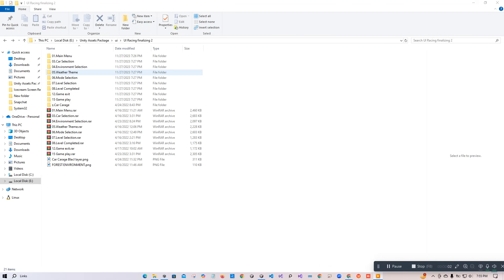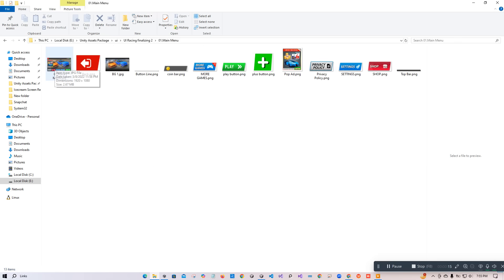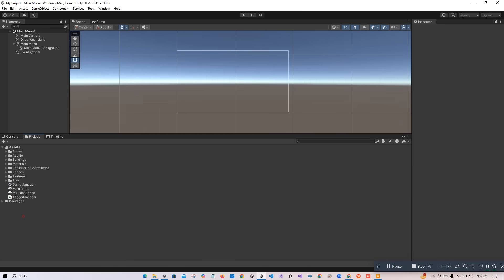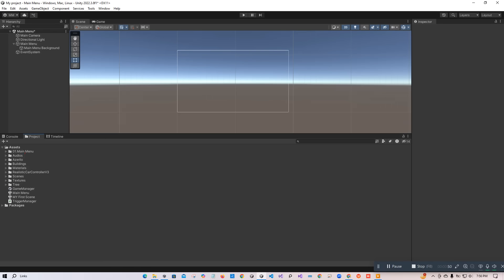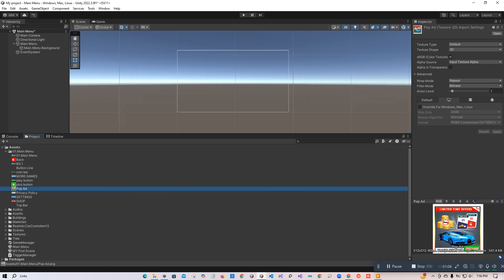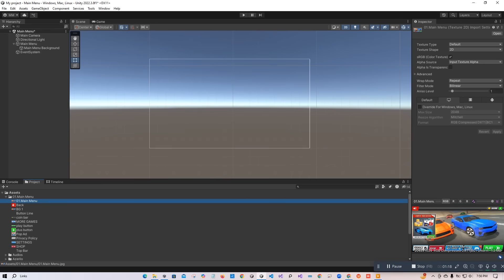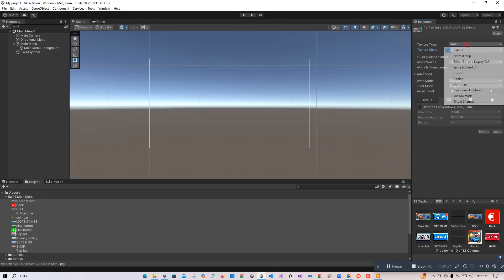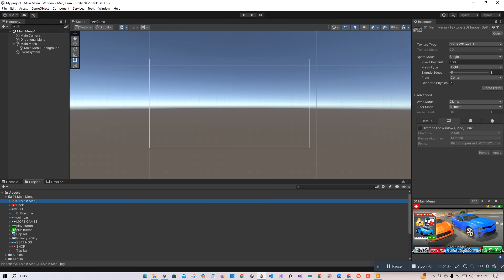How can we Import Main Menu UI to the Unity Project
In That video we are going to learn that How can we Import Main Menu UI to the Unity Project.